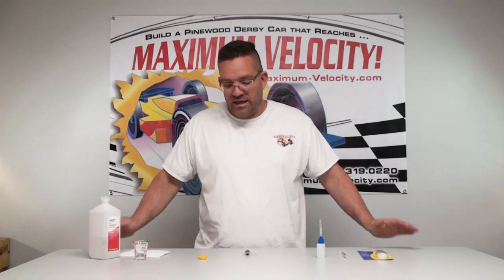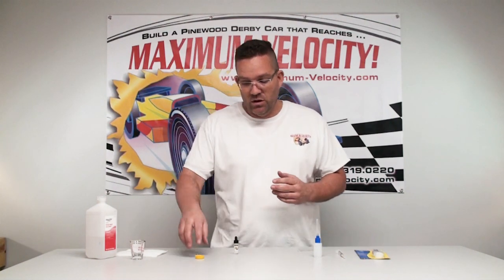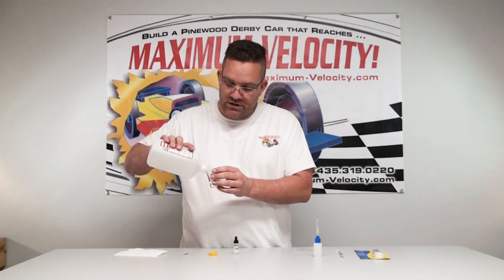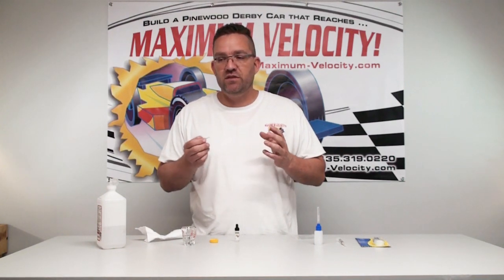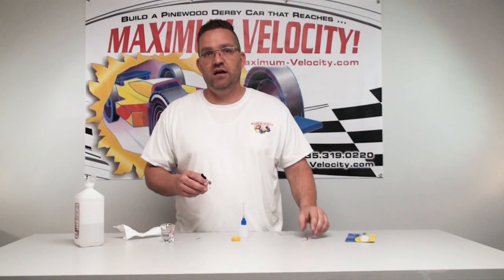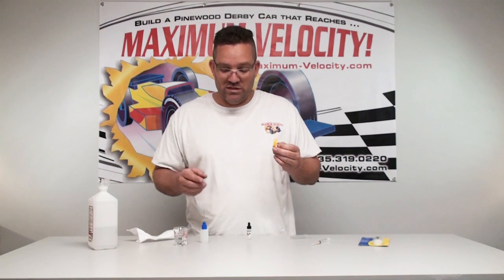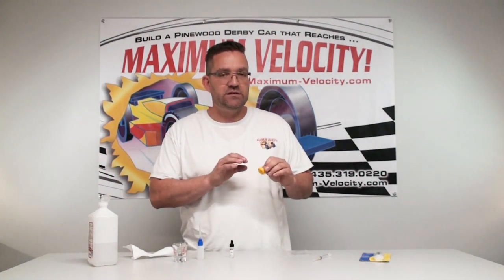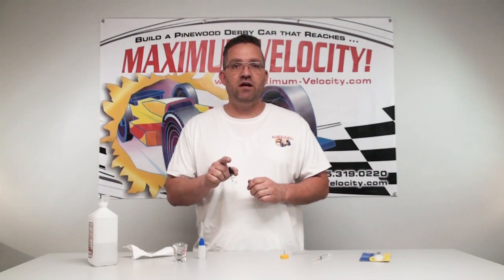Pinewood Derby Extreme Krytox Oil Tutorial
Wheel Prep Tutorial (from sister company Derby Evolution)

Pro Extreme Krytox® oil is a highly-refined synthetic thin-film lubricant mixed with an ultra-low viscosity additive. When properly applied it outperforms any dry lubricant including graphite for pinewood derby racing. Pro Extreme Krytox oil is a mix of Krytox gpl100, and some Extreme friction modifiers, you can see some of them floating in the oil.

Pro Extreme Krytox oil .5 Dram

Benefits
Easy and fast to apply – much faster and easier application than graphite.
Clean application – unlike graphite, it won’t dirty up your nice paint job!
Consistent performance – Pro Extreme Krytox gives consistent performance,  better than graphite.
Application
Pro Extreme Krytox can be safely used with any brand of pinewood derby wheels. It is colorless, odorless, non-hazardous, and plastic-safe. The key to using a thin-film lubricant is that “less is best”. Applying too much lubricant will cause the viscosity of the lubricant to affect the speed.

To apply:

Shake Oil before applying
Put one drop of lubricant on an axle on the area where the wheel will spin.
Rotate the axle so that the oil coats the axle.
Touch the bottom side of the axle with the edge of a piece of printer paper. The excess oil will soak into the paper.
Slide the wheel on the axle and mount the axle on the car.
Repeat for the remaining axle/wheel sets.
Note that some races require dry lubricants. Although it will not foul the track or cause any mess, technically Pro Extreme Krytox is not a dry lubricant. Since we recommend that all race rules are followed, we also offer Max-V-Lube, a top quality graphite lube.

Important – Wheels lubricated with Pro Extreme Krytox  will not free-spin (wheel spun by hand on axle) as long as wheels lubricated with graphite. However, when a load is applied (the car is run on the track), Pro Extreme Krytox will perform admirably. Typically, the free-spin time for a Pro Extreme Krytox-lubricated BSA wheel is 10-15 seconds. If the wheel does not free spin that long, remove the axle, wipe it off, and try again.

Q&A
How long does Pro Extreme Krytox last? Does it evaporate over time?
In tests, Pro Extreme Krytox will last more than 2 months and 50+ heats. It does evaporate, but very slowly unless the car is stored in a hot location.

Can you apply Pro Extreme Krytox and graphite?
Adding graphite would not help. In fact, it would slow things down. Graphite works best when dry, and Pro Extreme Krytox works best in a clean environment. So adding them together is counterproductive.

Can Pro Extreme Krytox be used on the outside of the wheel where it comes into contact with the underside of the axle head? How about on the inside wheel hub where it contacts the car body?
When you apply the lubricant, a little bit will get on the outside wheel hub. So it will reduce friction between the axle head and the wheel hub. You can also wipe a tiny bit on the inside wheel hub.

Can Pro Extreme Krytox be used on the tread of the wheels?
No, that could foul the track. For the tread, you could apply some graphite (which also fouls the track) or apply a polish. However, good results can be achieved without a coating. Simply polish the wheels with a fine abrasive.

When using Pro Extreme Krytox, can graphite be used as an abrasive to polish the inside of the wheel hub?
I wouldn’t use graphite as an abrasive, as it would be very difficult to remove all of the graphite from inside the wheel hub. Instead, I suggest using a water-soluble wheel bore polish such as the one we offer Here. Put a pipe cleaner in the chuck of the drill, place a small amount of the polish on the pipe cleaner, slide a wheel on the pipe cleaner, fire up the drill and polish for 10 seconds. Then thoroughly wash the wheel with water (use a pipe cleaner for cleaning inside the bore), and dry the wheel.

®Krytox is a registered trademark of DuPont.